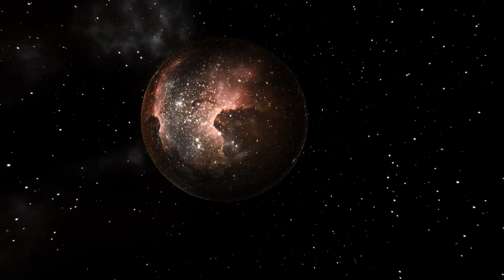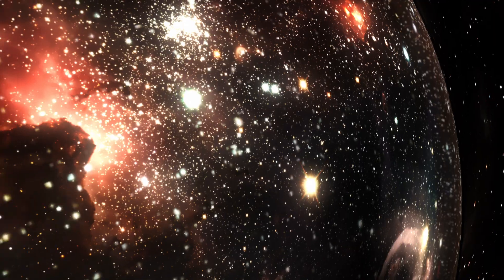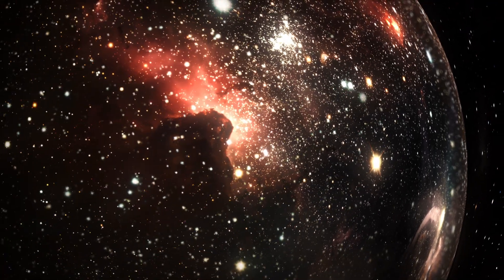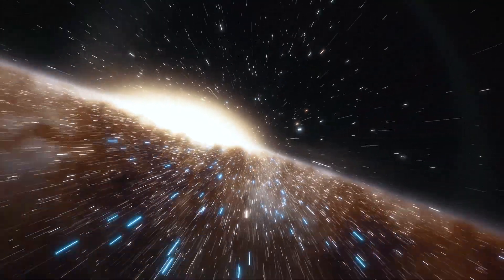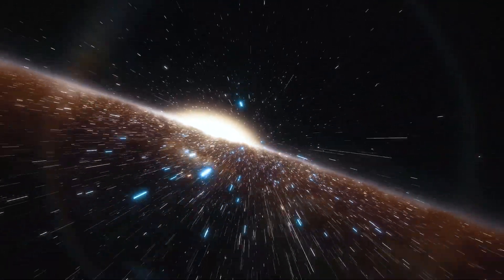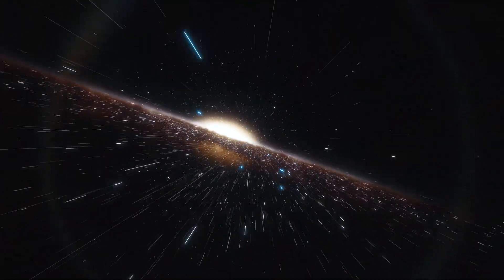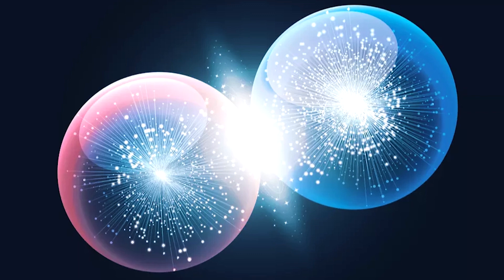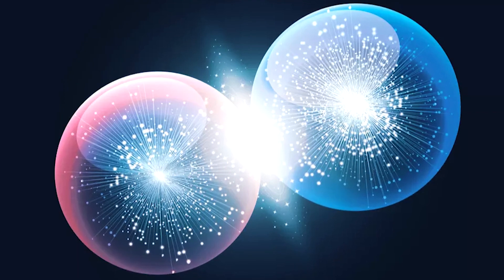Our Universe Shouldn't Exist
Our universe should not exist at all.